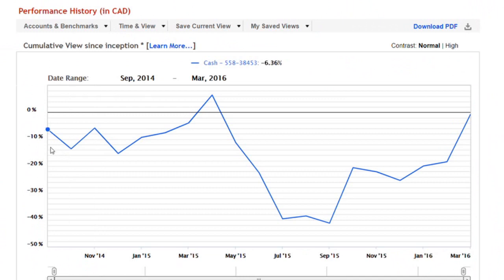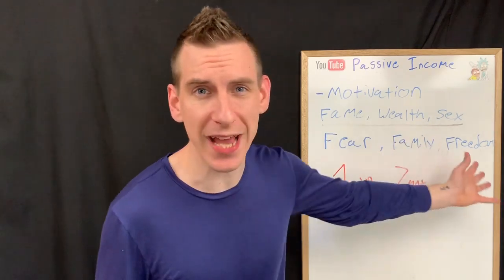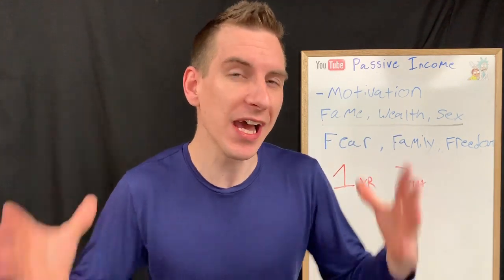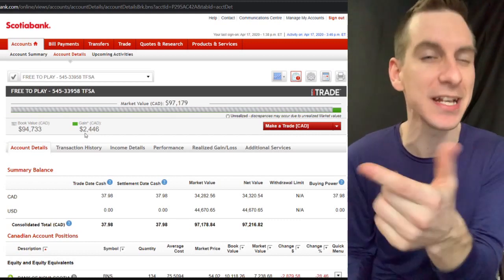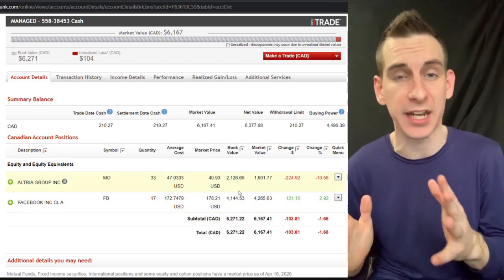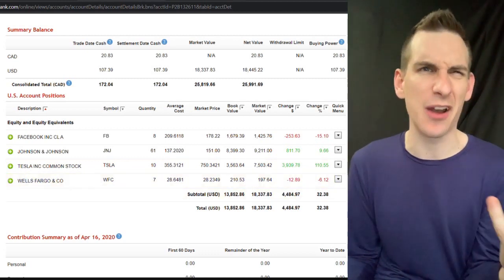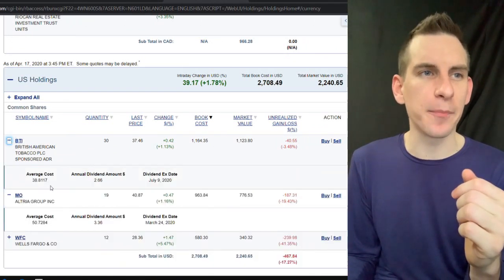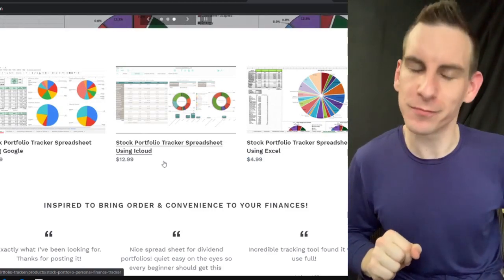$135,000 Dividend Stock Portfolio - All Time High Yield Of $495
My 6 Figure Dividend Stock Portfolio Just Returned With The Market To Its 2020 Levels & I Am About To Cross $500 A Month In Dividend Income! I Will Also Share a Dividend Stock I Purchased Today Along With Some Motivation For Investors Down On There Portfolio!